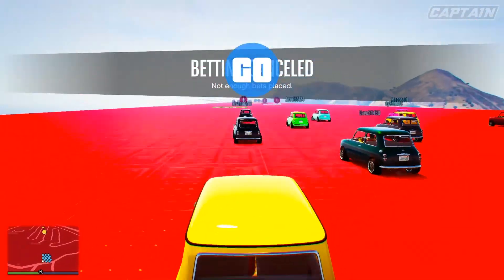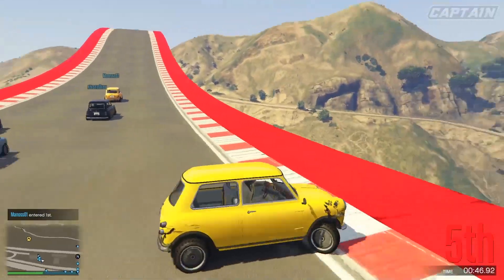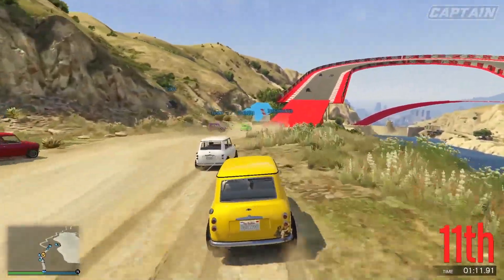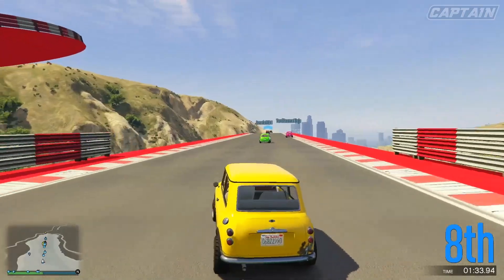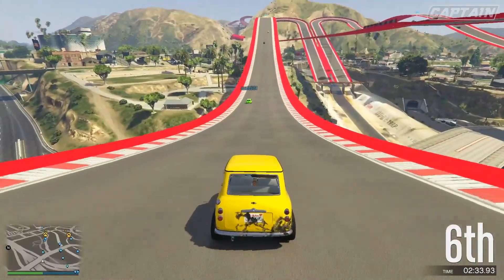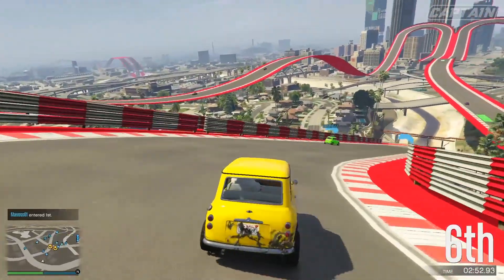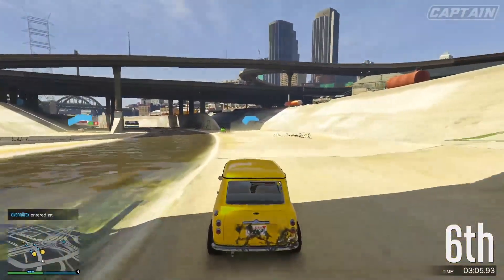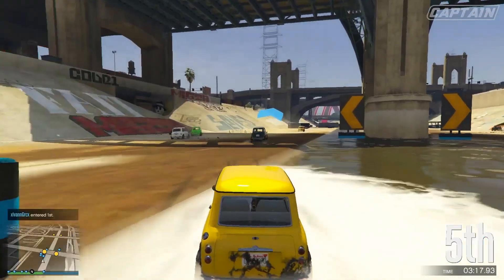LAST CHANCE To MAKE MILLIONS in GTA 5 Online THIS WEEK!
Today is your LAST CHANCE To MAKE MILLIONS In GTA 5 Online THIS WEEK!